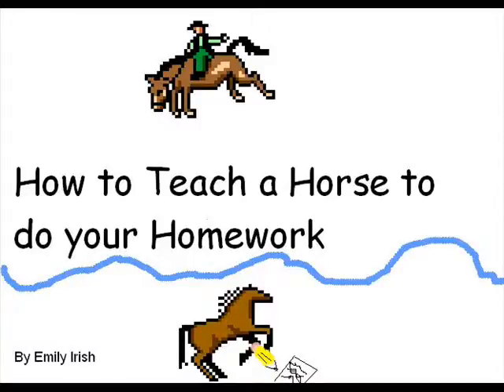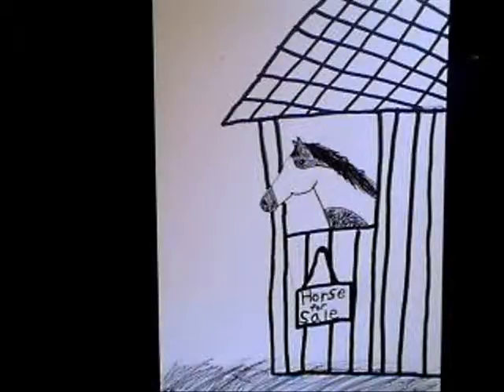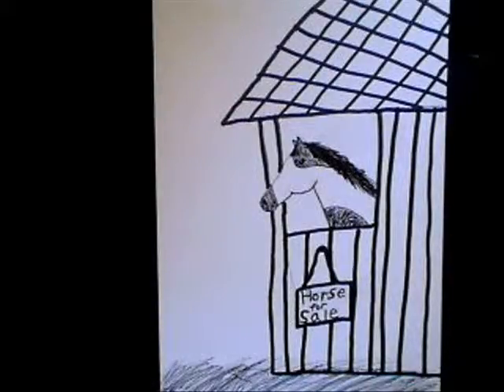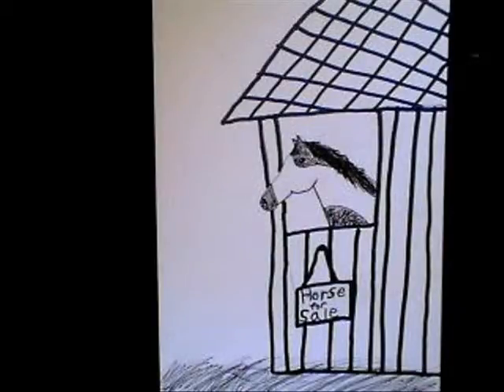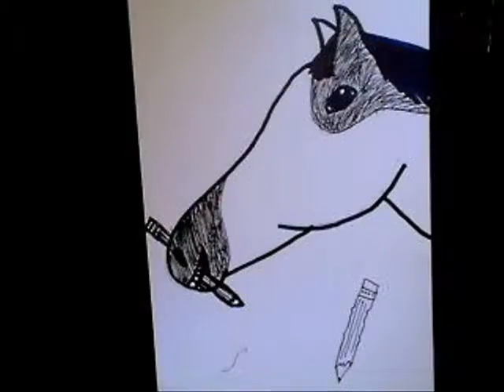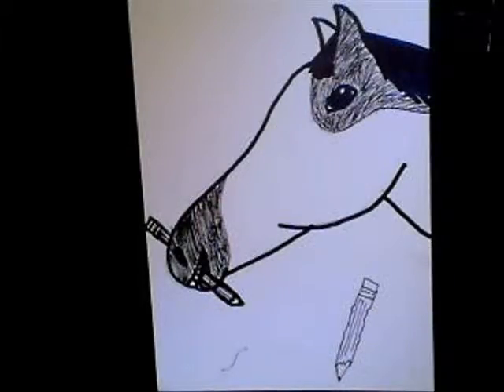How to Teach a Horse to do your Homework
A film by student Emily Irish.

Created at Doodlebug Marin, iCamp by Children's Technology Workshop.